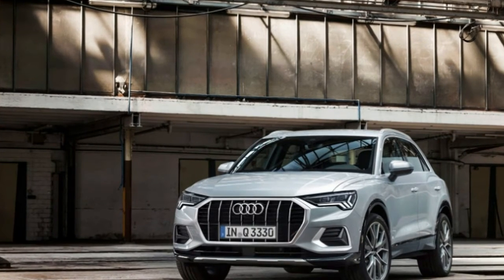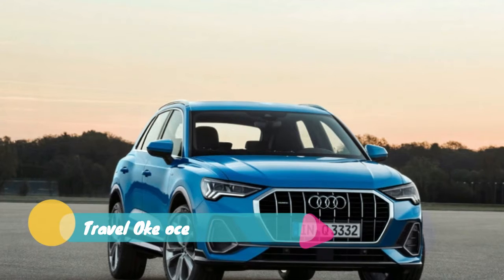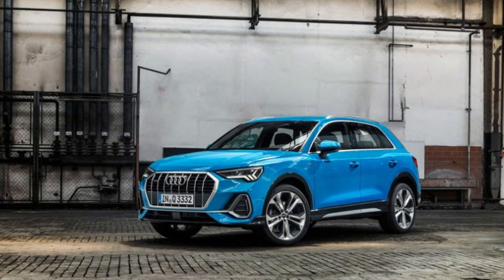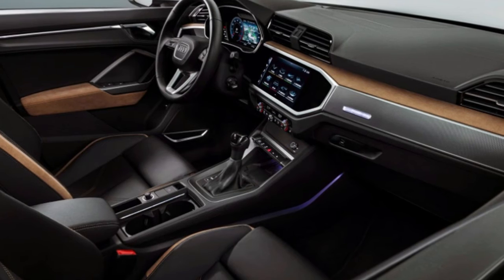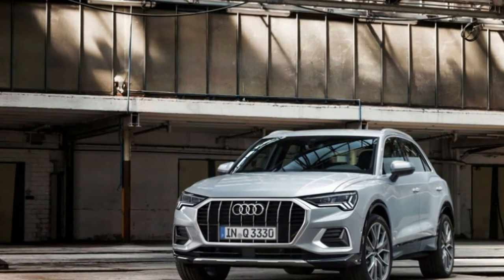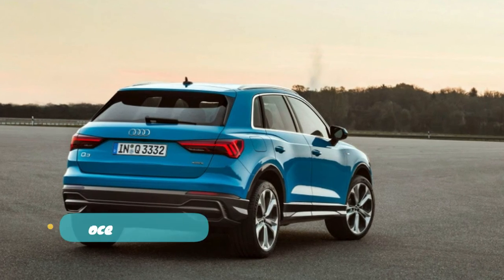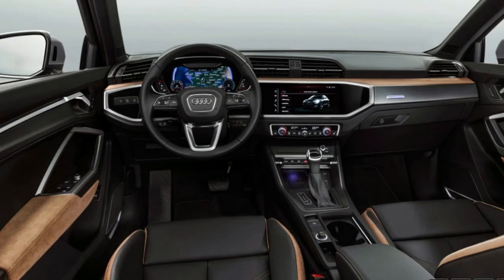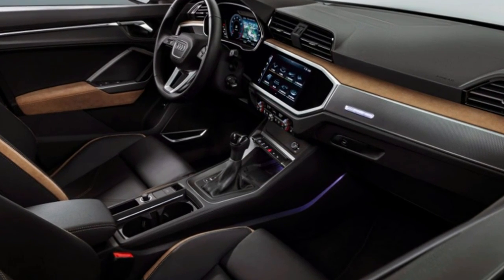2019 Audi Q3 grows up without selling out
The 2019 Audi Q3 is getting a clean-sheet redo, but given Audi's penchant for gradual evolution rather than drastic change, there's nothing unrecognizable here. The formula is both conservative and appealing: The Q3 grows slightly larger and adopts some high-tech features from Audi's more premium, larger offerings. That should help it stand out even more in a very, very hot segment of the crossover market.

While the Q5 is the hottest seller for Audi, period, demand for the Q3 is increasing. We think a slightly larger Q3 might increase its appeal. So the Q3's size bump — 3.8 inches longer, almost an inch wider, with a 3-inch wheelbase stretch — should make a difference to buyers. Audi tells us interior dimensions are roomier, although not by how much, and that cargo space is up. The outgoing Q3 has 16.7 cubic feet of cargo space with the rear seats up, 50.3 with it down. The 2019 will sport a full 18.7 and 53.9, respectively, a small but probably useful increase.

Help us to be better